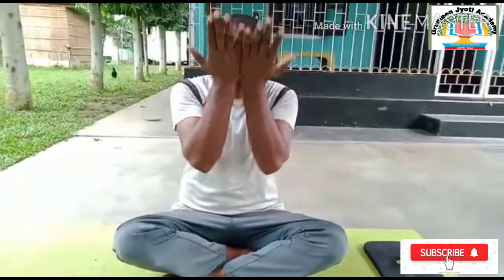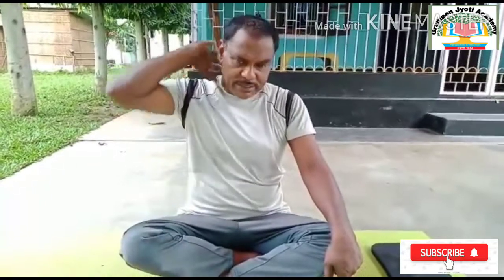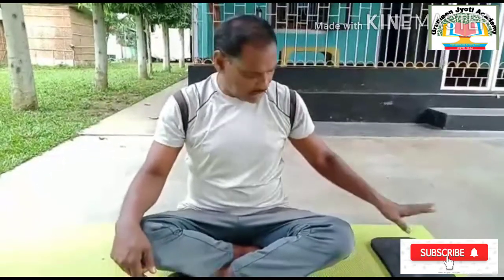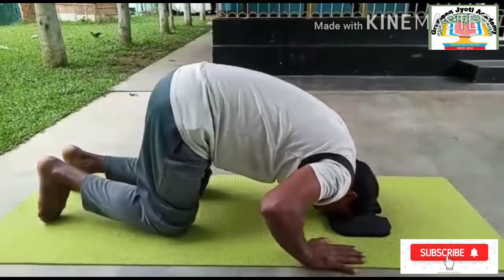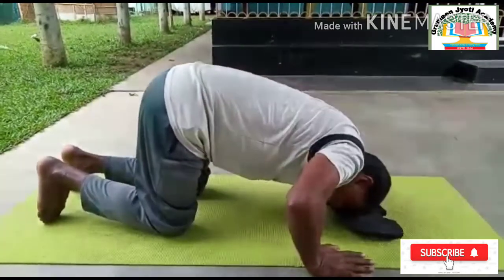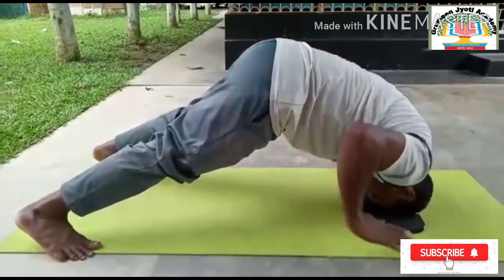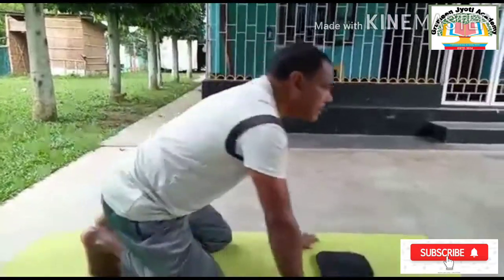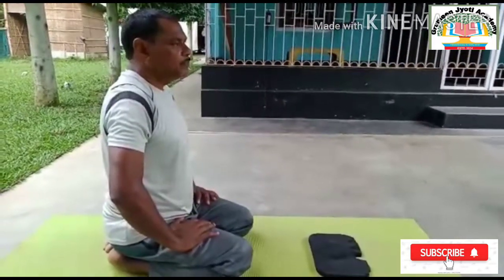Neck Exercise(গলৰ ব্যাম)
Healthly life

Thanks,